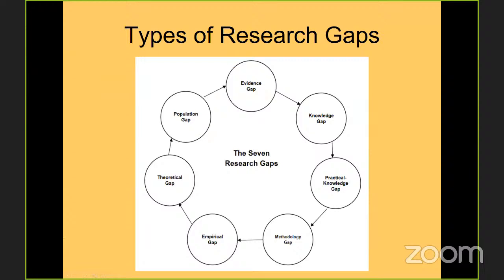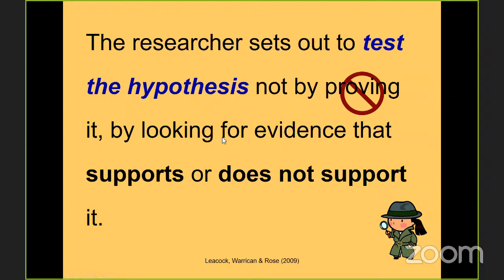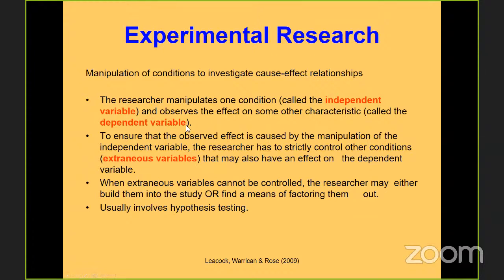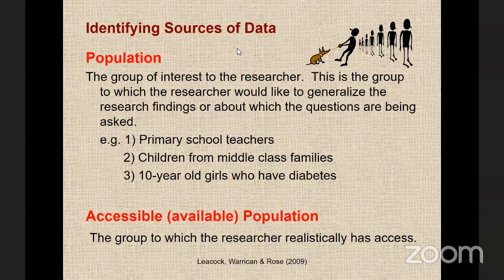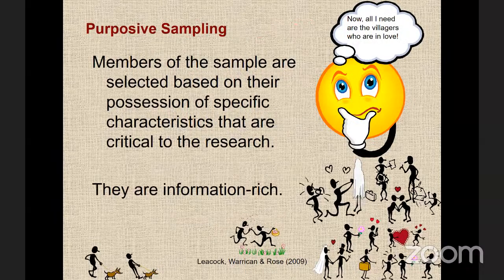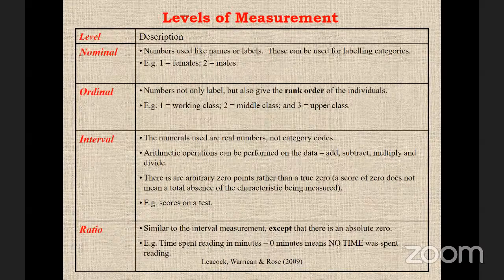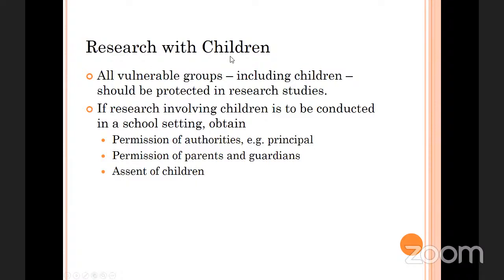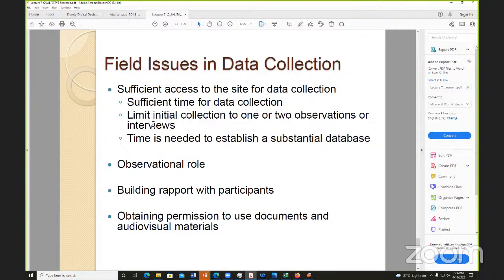Computer Research Methods Revision for Test